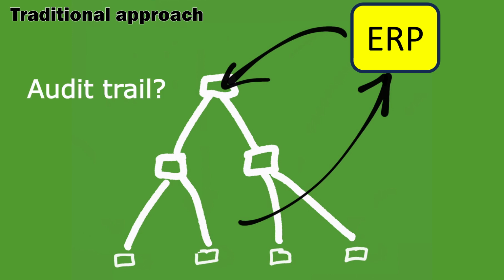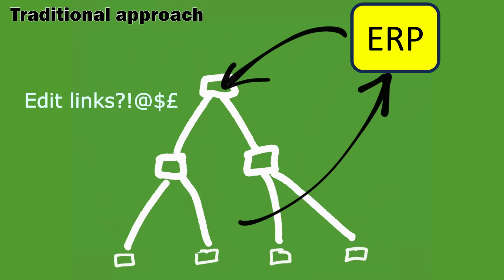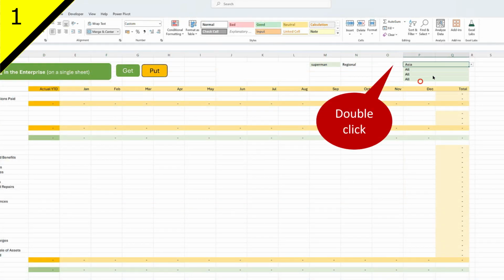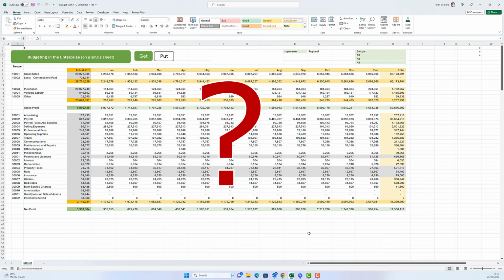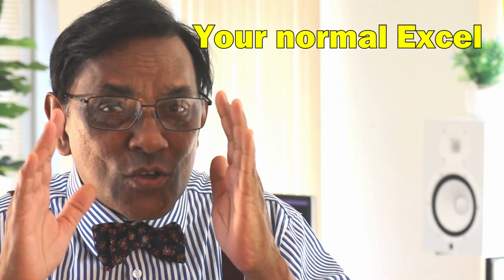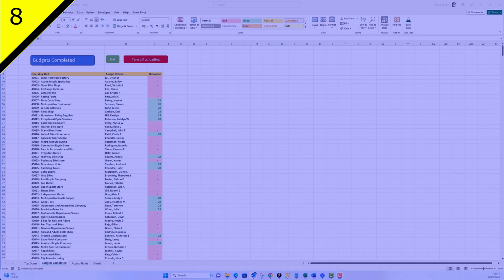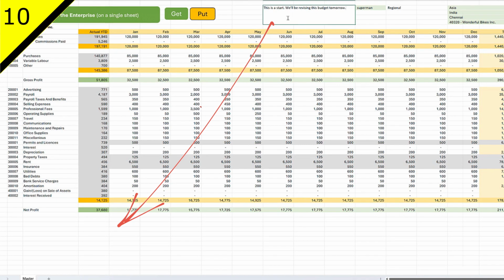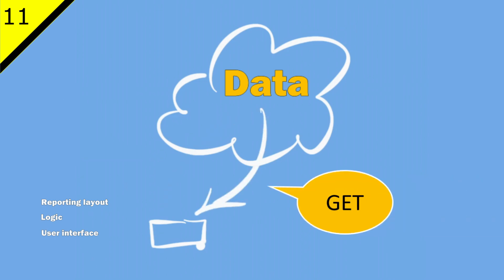Annual Budgeting with Excel in the Enterprise